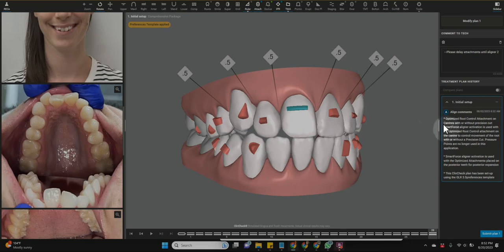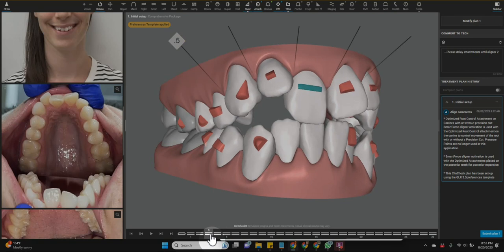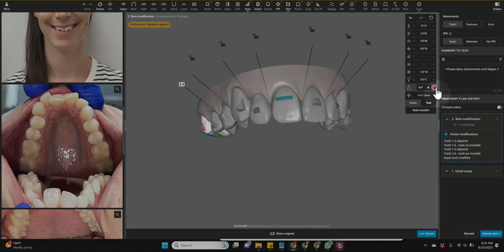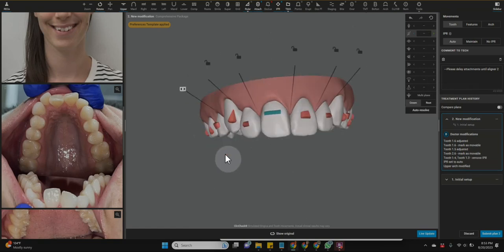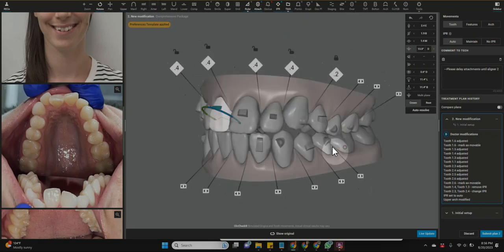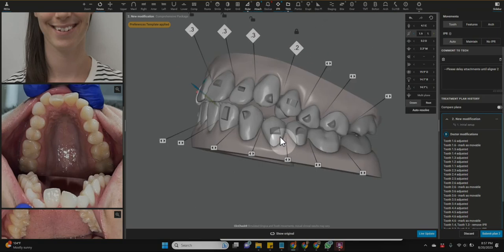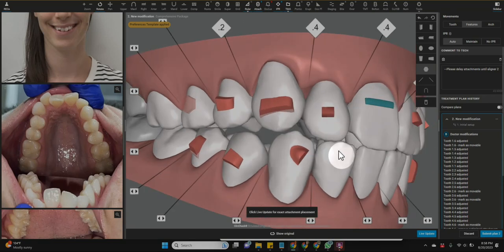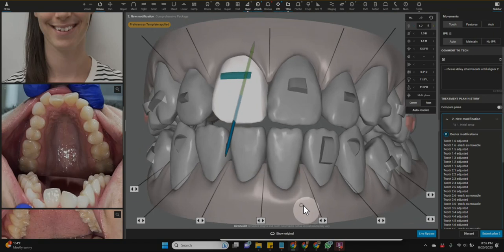Invisalign ClinCheck - Anterior Open Bite with *predictable* molar movements with 3D controls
Can we really do this case?  Moving molars in a narrow arch may seem straight forward.  But molars can TIP too far a lot easier than expected.  Also, how to use the 3D controls to better extrude canines!